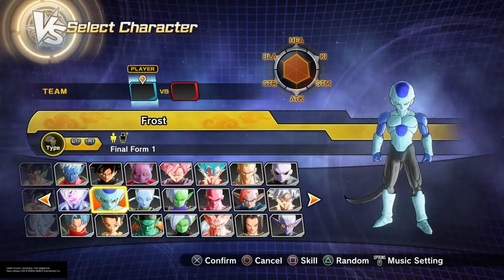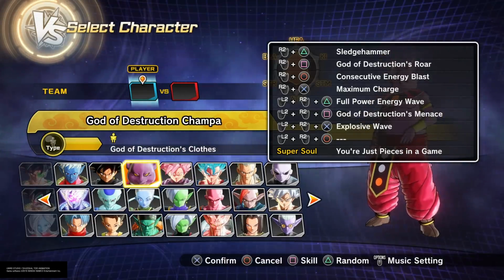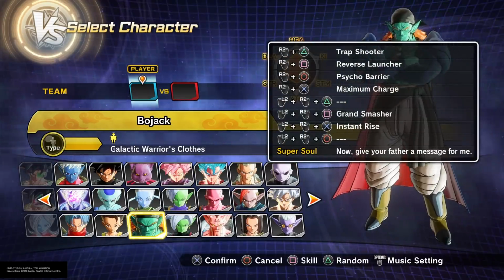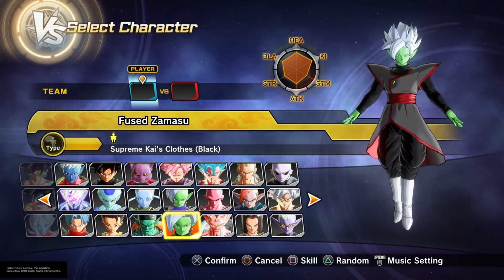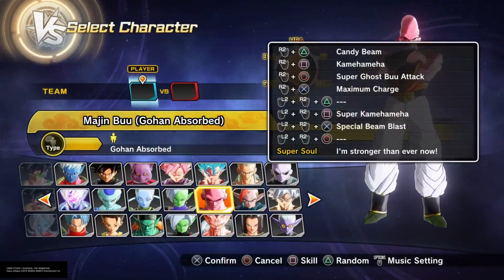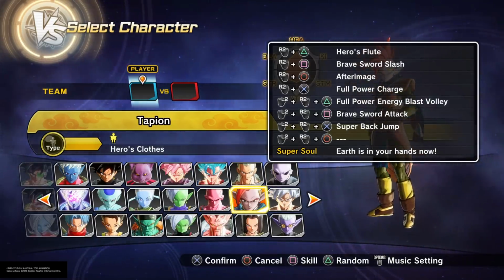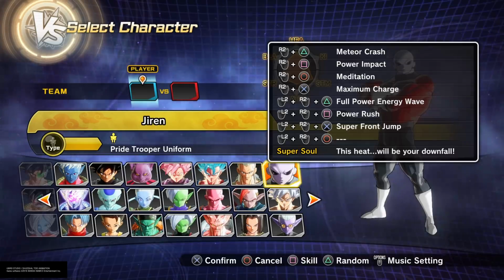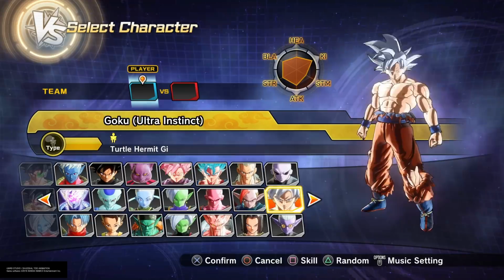Xenoverse 2 Which DLC Has Been The Best? And Why DLC 7 Can Be The Best DLC Yet!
As always thank you guys for watching I hope you guys enjoyed this Xenoverse 2 Which DLC Has Been The Best? And Why DLC 7 Can Be The Best DLC Yet discussion video now be sure to let me know your thoughts on everything I had to say in this video